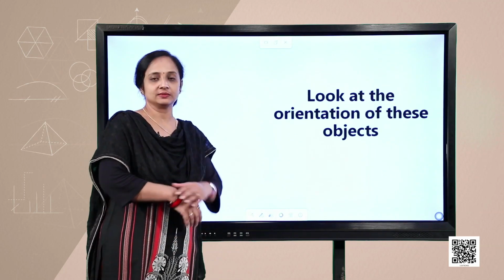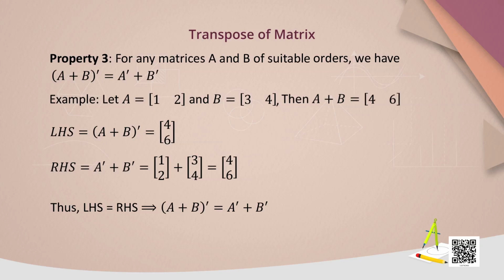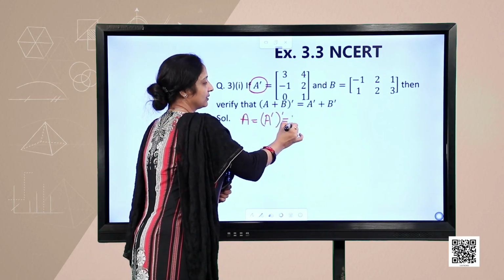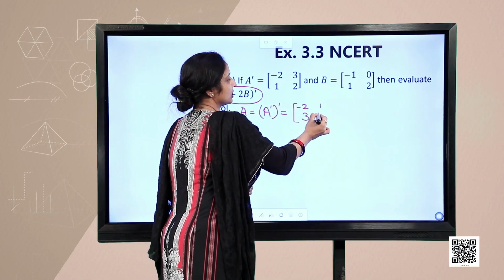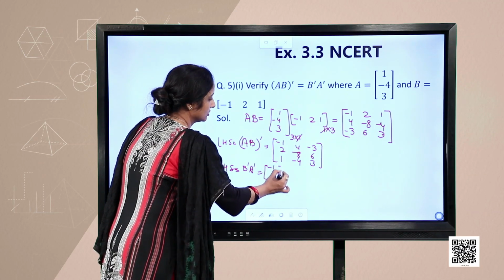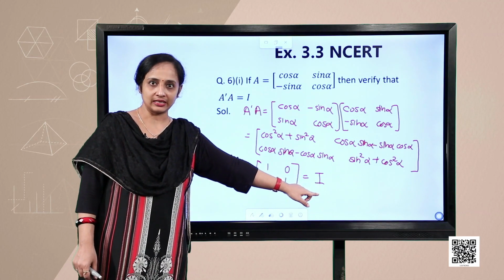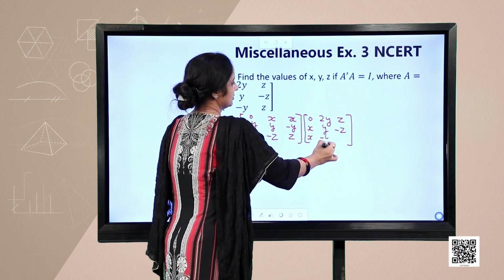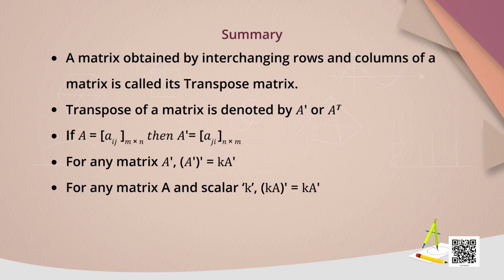Class 12 Mathematics Chapter 3 Matrices, Part 4